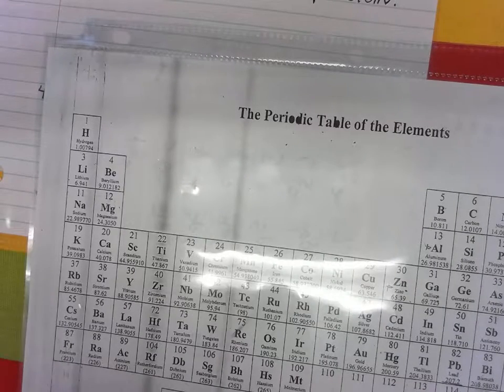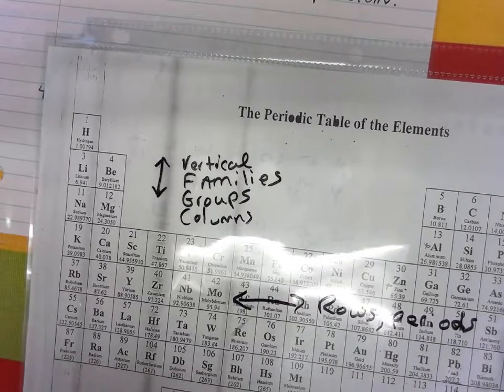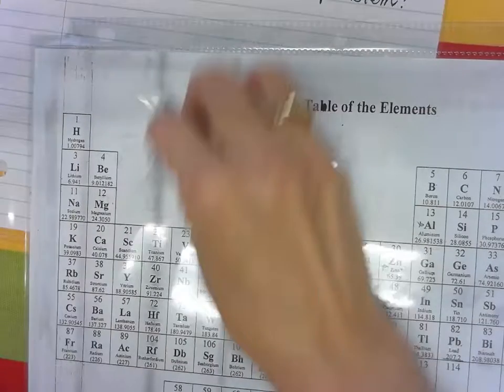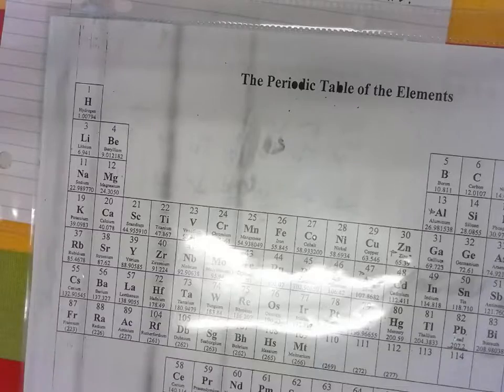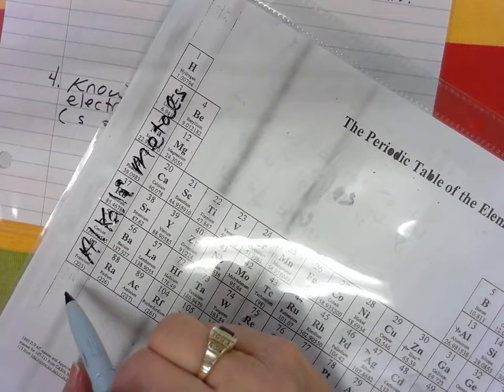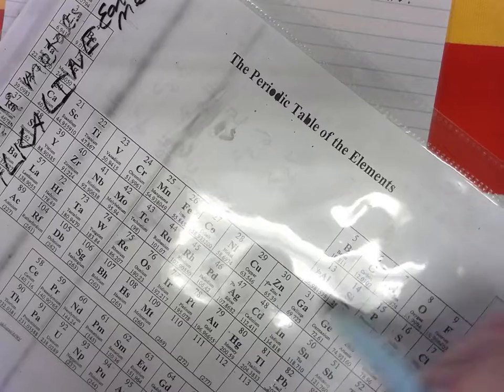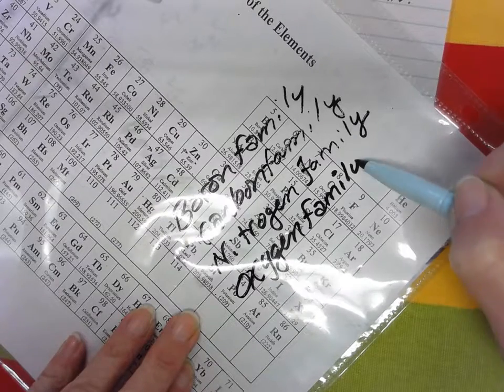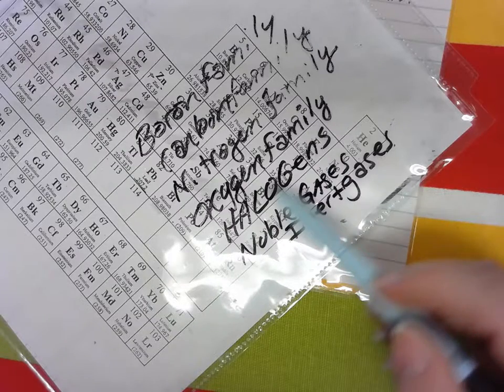Families of the periodic table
Names of families